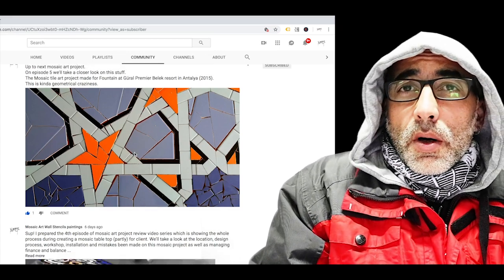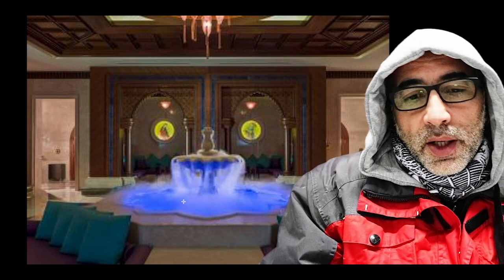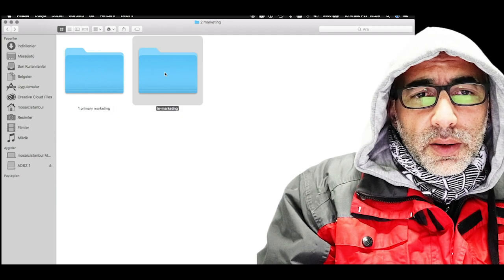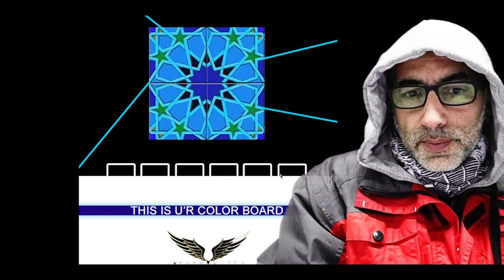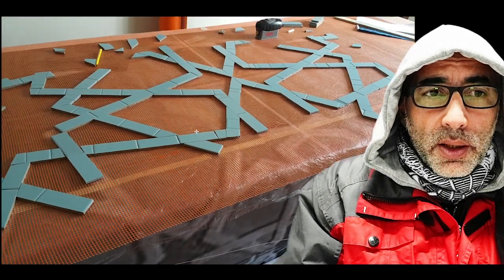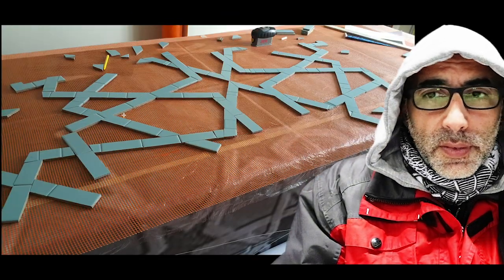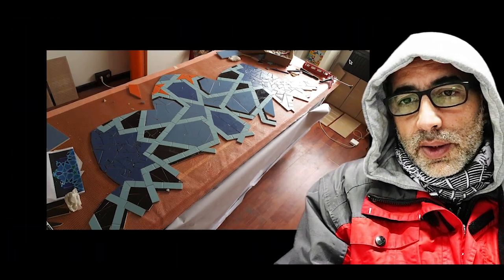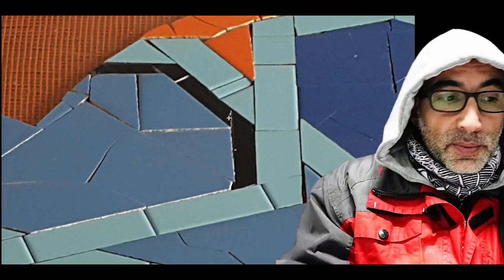Fountain Mosaic tile art | Mosaic art school